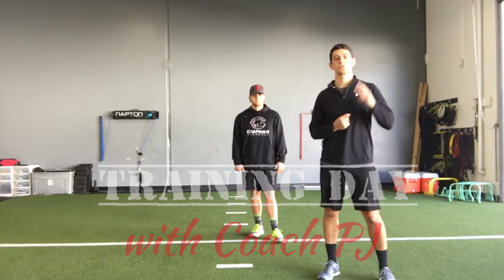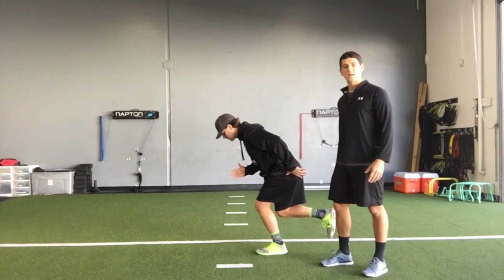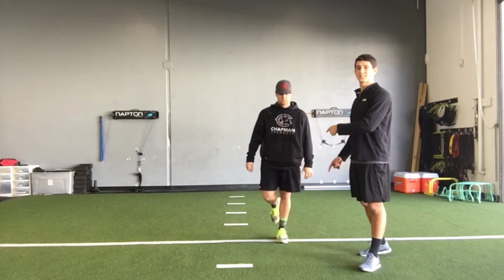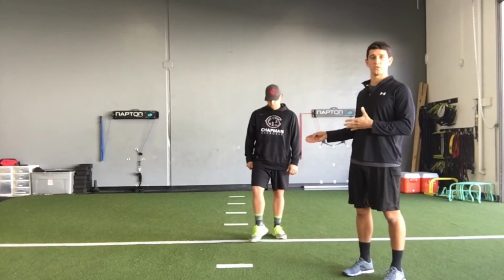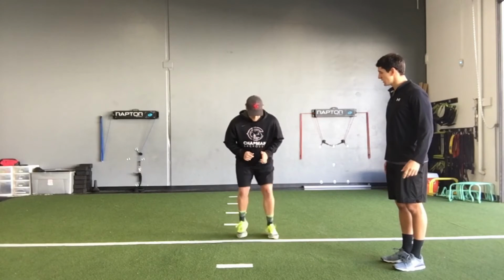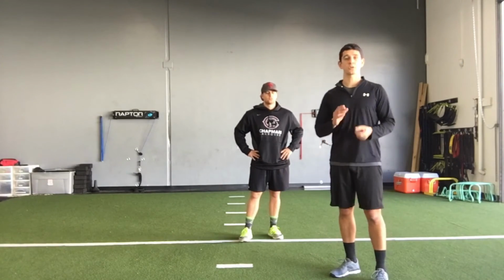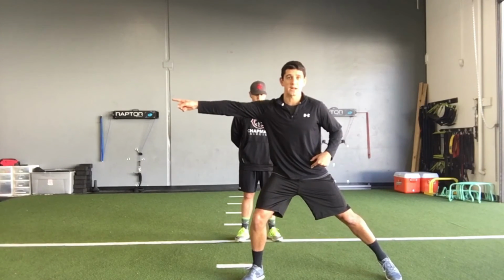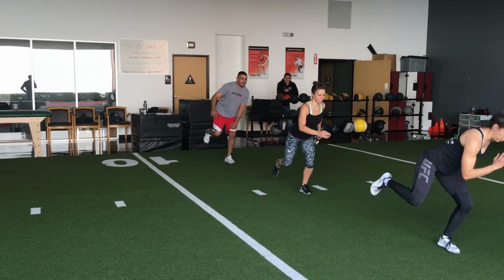Training Day with Coach PJ #22 Skater Hop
This week I break down the Skater hop, as well as a Skater Hop progression with an added speed and reaction component.